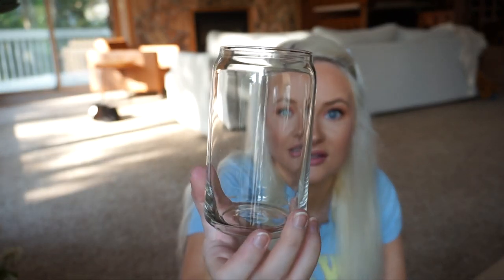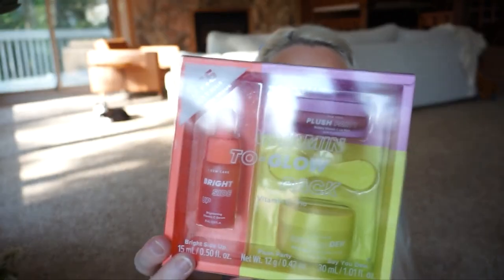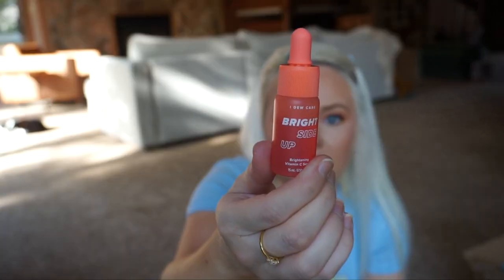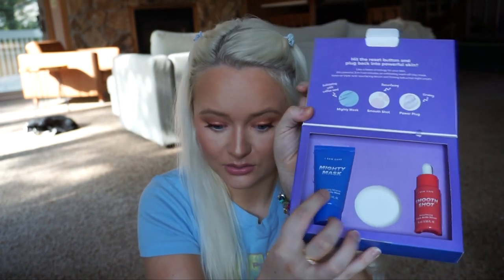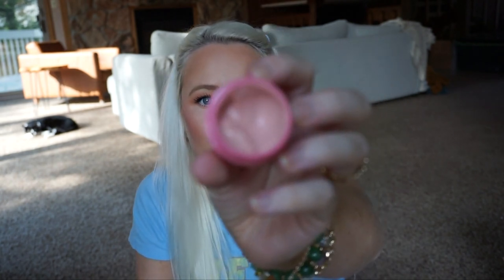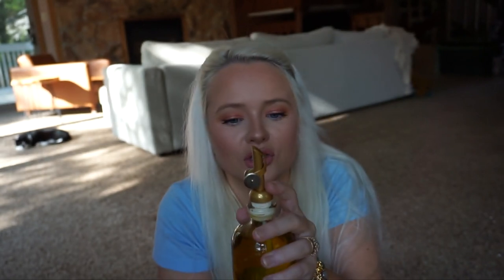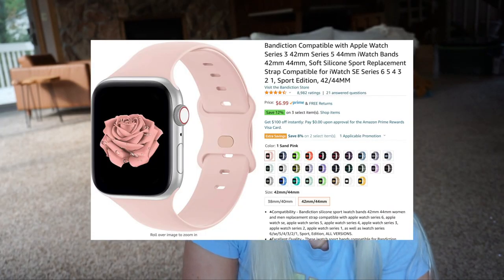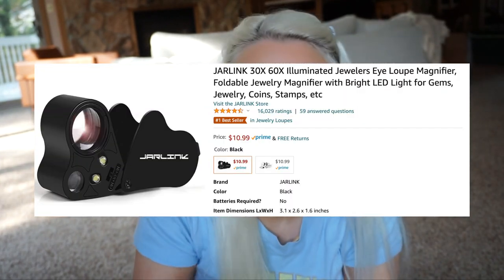HUGE AMAZON HAUL // new home decor, beauty, kitchen accessories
first amazon haul for the new house! so excited to be in the new place and getting cute aesthetic things!!! more videos to come soon - still trying to unpack and get on a schedule - LEAVE A LIKE!

AMAZON LINKS //

Classic Can Tumbler Glasses, Set of 4, 16 oz
Reusable Bent Glass Drinking Straws,Set of 12 Bent Straws
Matcha Green Tea Powder
Women's Memory Foam Slippers
Women's Fuzzy Slippers (Leopard)
I DEW CARE Vitamin To-Glow Pack Skin Care Set | Brightening Starter Kit
I DEW CARE Mighty Trio I Skincare Set with Exfoliating Clay Mask, Resurfacing Acid Serum, and Firming Night Cream
I DEW CARE Power Plug
I DEW CARE Glow-Key Eye Cream with Applicator
I DEW CARE Mini Scoops | Wash Off Face Mask Skin Care Trio
DearHouse Artificial Olive Tree
8oz Small Glass Gold Olive Oil Dispenser
La Tourangelle, Toasted Sesame Oil
Citrus Zester & Cheese Grater
Weiman Stainless Steel Cleaning Wipes
Rectangle Sunglasses for Women Retro Driving Glasses 90’s
Apple Watch Band
DJI Osmo Mobile 3 - 3-Axis Smartphone Gimbal Handheld Stabilizer
Linear Gold Chandelier Milky White Glass Globe Lampshade Mid-Century Metal Pendant Lighting Fixture
Illuminated Jewelers Eye Loupe
High Accuracy Diamond Tester

LINKS FOR MY SETUP:
Razer - Goliathus Extended Chroma Gaming Mouse Pad with RGB Lighting - Quartz Pink
Razer - Basilisk V2 Wired Optical Gaming Mouse
Razer - Kraken Wired Stereo Gaming Headset - Quartz Pink
Base Station V2 Chroma USB Hub Headset Stand with USB 3.1 Hub and 7.1 Surround Sound powered by Razer Chroma™ RGB - Quartz
Razer - Arctech Slim Case for Apple® iPhone® 11 Pro Max - Quartz
Razer - Seirēn X USB Super Cardioid Condenser Microphone - Razer
Sony - Alpha a6400 Mirrorless 4K Video Camera
Elgato Game Capture HD60s - 27" Monitor (I have 2)
PC - Custom CyberPower AMD Ryzen 9 Processor
Pink Gaming Chair
Desk is Ikea white tabletop with two Alex drawers.
Camera Lights

✖ amazon storefront